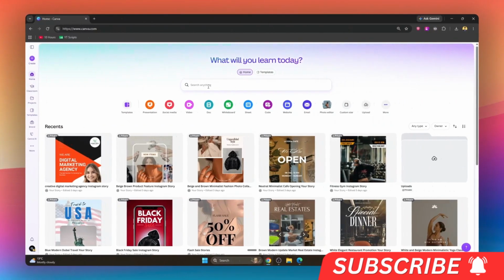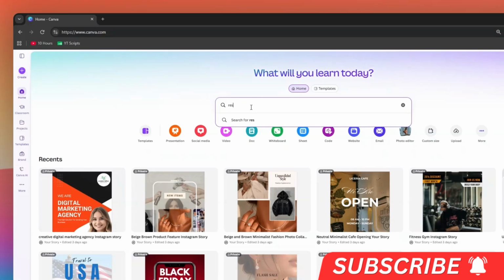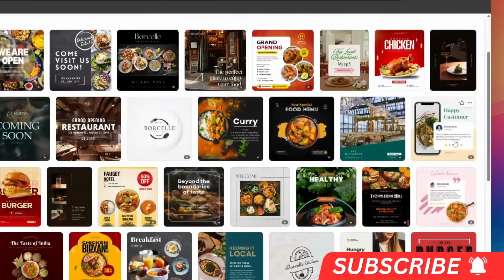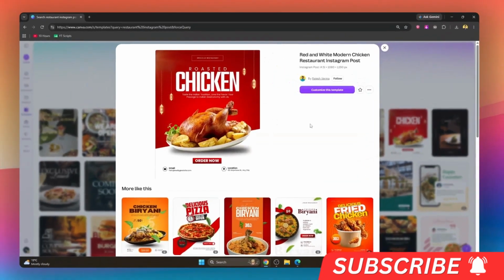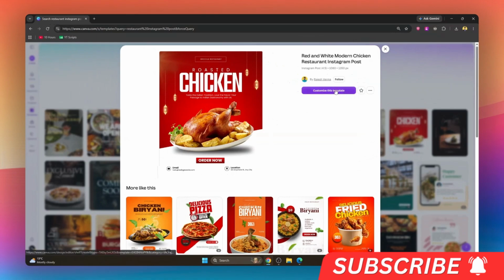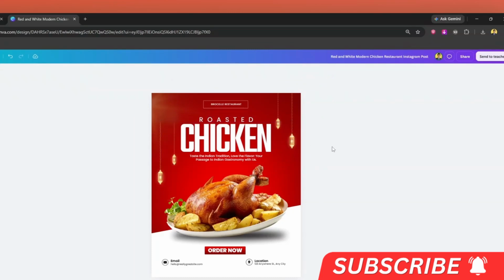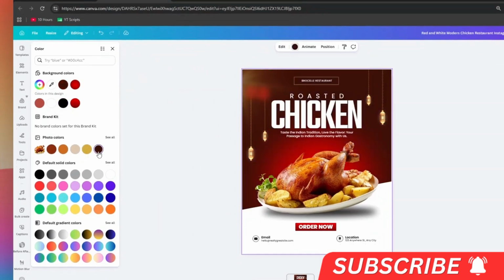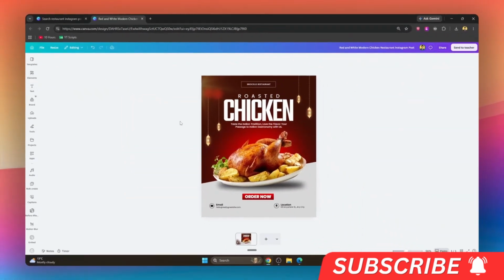How to Create a Restaurant Instagram Post in Canva Free (Full 2026 Guide)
Learn how to create a Restaurant Instagram post in Canva Free with this complete 2026 step-by-step tutorial. In this Canva tutorial, you'll discover how to design eye-catching Instagram posts using Canva's free templates, fonts, food graphics, colors, and editing tools to promote your restaurant, café, food truck, bakery, takeaway service, and special menu offers.

Whether you're advertising new dishes, daily specials, lunch deals, dinner menus, happy hour offers, food delivery services, or restaurant discounts, this guide will help you create professional Instagram posts that attract more customers and increase engagement.

📌 In this tutorial, you'll learn:
• How to create a Restaurant Instagram post in Canva Free
• Add food photos, restaurant icons, and promotional graphics
• Customize fonts, colors, and branding
• Design high-converting Instagram posts
• Export your design in high quality
• Canva Instagram post design tips and tricks (2026)

This Canva tutorial is perfect for beginners, restaurant owners, café owners, chefs, food entrepreneurs, marketers, social media managers, freelancers, and anyone who wants to create professional Restaurant Instagram posts using Canva Free.